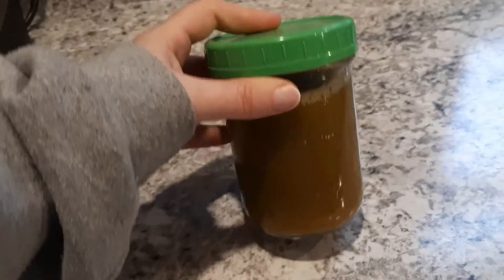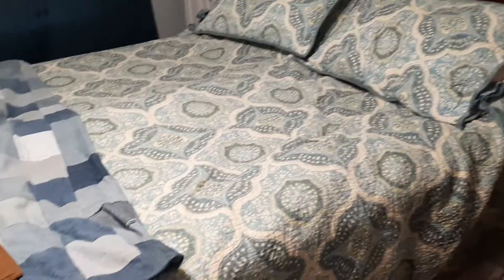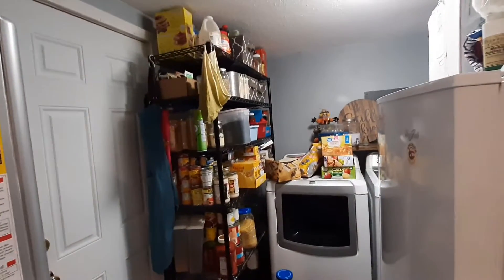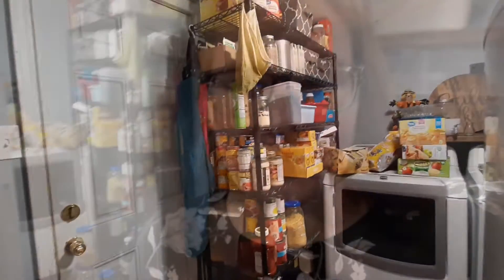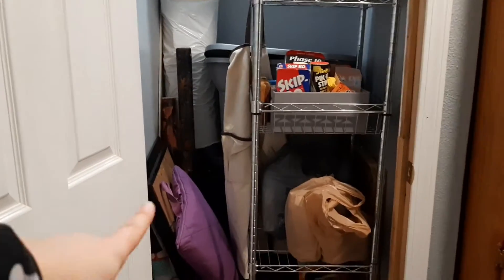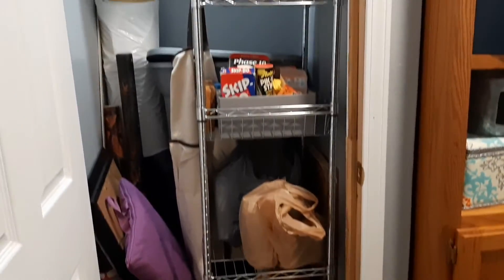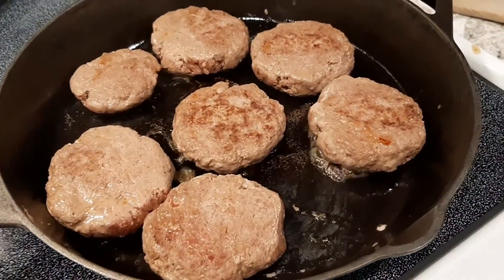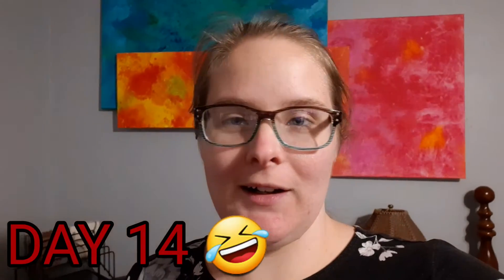DAY 14 CELERY JUICE CLEANSE | PANTRY MESS & IDEA TO FIX IT